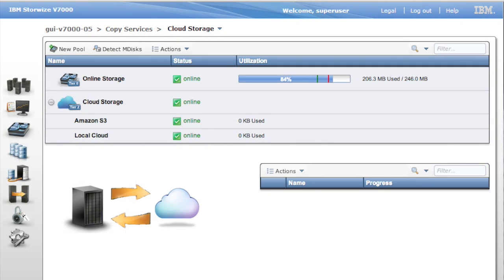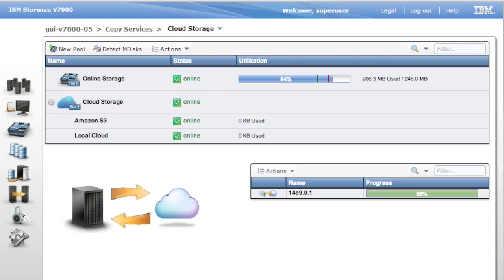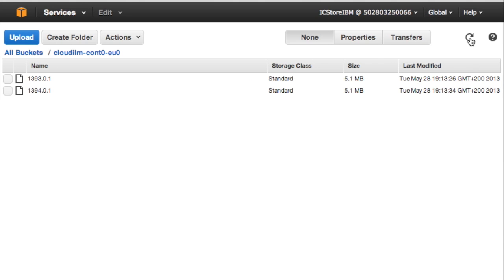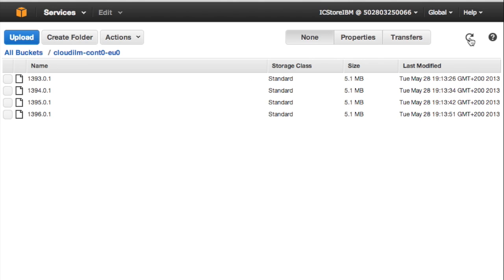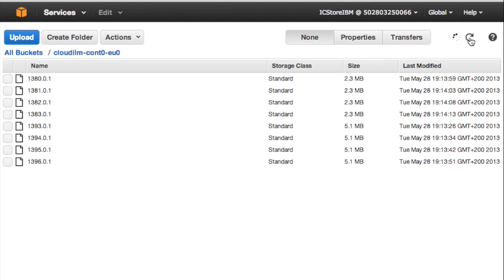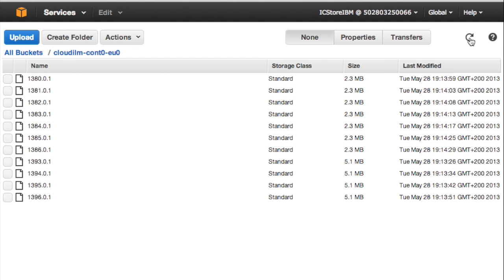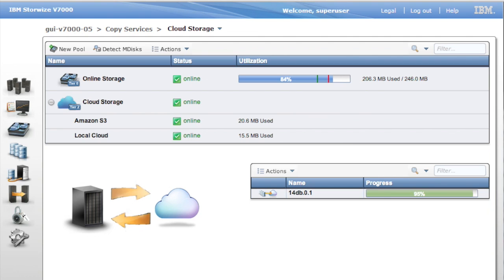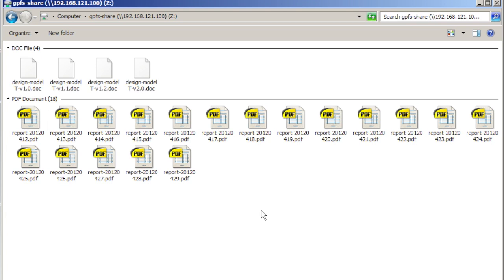Made in IBM Labs: Helping Clients Securely and Reliably Migrate Cloud Data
IBM inventors have developed a new cloud storage software toolkit which provides a simple interface for clients to securely migrate data across multiple clouds from any vendor, while keeping it confidential and secure.

Today clients across all industries, including banks, retailers and government, are looking to the cloud to drive innovation and growth, but there are underlying concerns about security, reliability and vendor lock-in.

This patent-pending invention will overcome concerns about resiliency and security for cloud storage with a software toolkit, which adopts a unique approach to store data on multiple clouds to guarantee service continuity. The IBM Multi-cloud Storage Toolkit is a cloud-of-clouds that offers stronger resilience and protection against service outages and data loss than any single cloud could deliver.

The toolkit works by cloud-enabling existing storage systems. These new systems can then use third-party private and/or public clouds for data migration, backup or file sharing. The toolkit enables clients to drag and drop files to the cloud(s) of their choice independent of the vendor. Once a cloud fails, the back-up cloud immediately responds — transparently to the user.